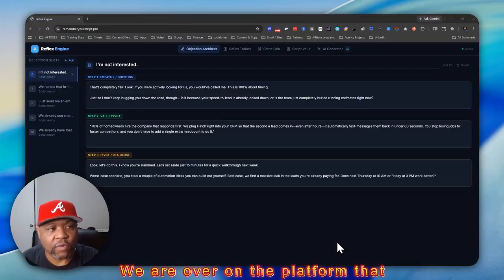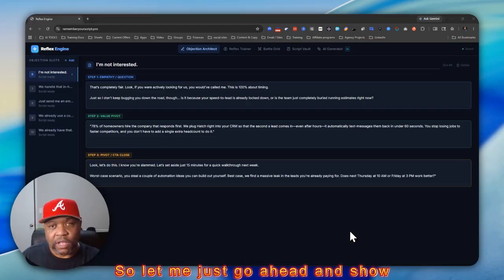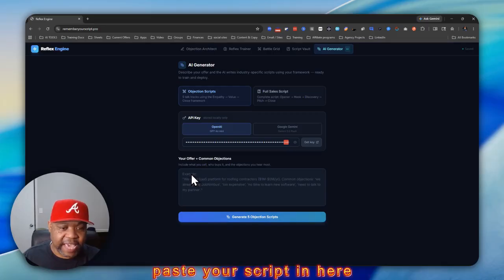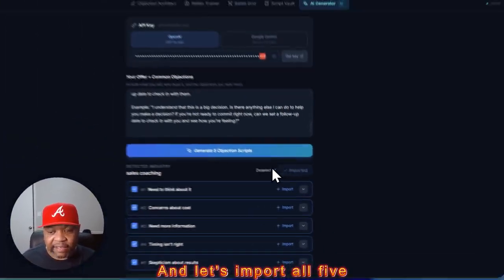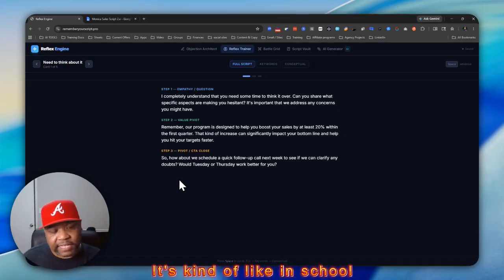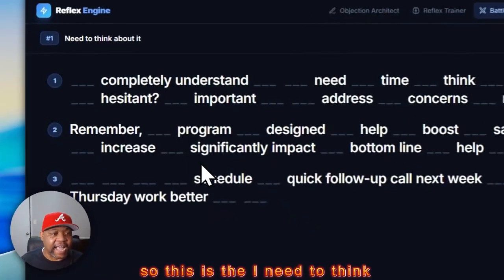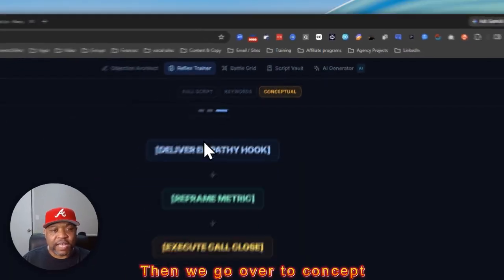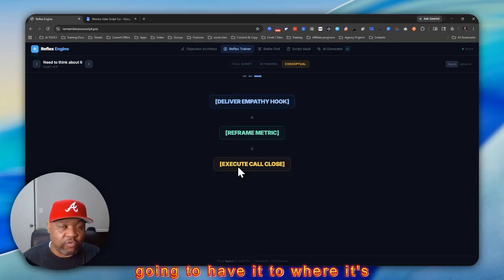SDR Script Memorizer That Boosts Your Close Rate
Hey ladies and gentlemen, Antonio the automated coach is back with a treat! I've vibe-coded an app to help me with my "sdr job" and improve my "memory" of the "cold call script". This tool helps generate "cold calling tips" and "how to handle sales objections" for sales coaching, making it perfect for those new to "high ticket sales for beginners".